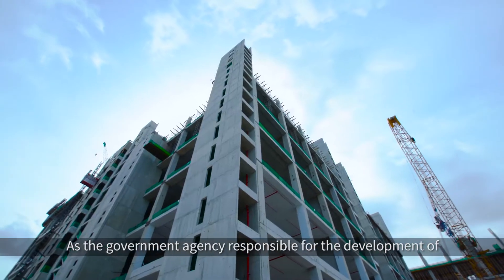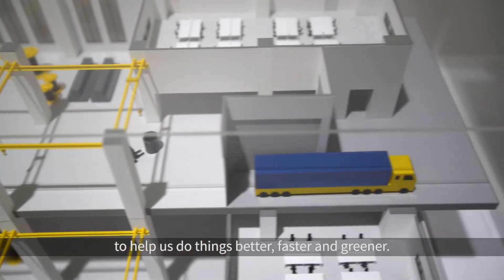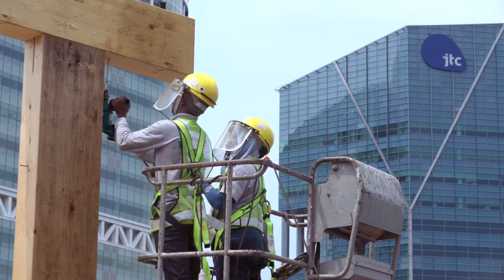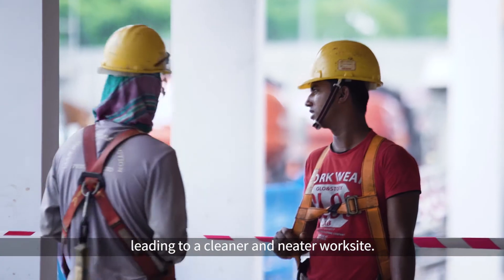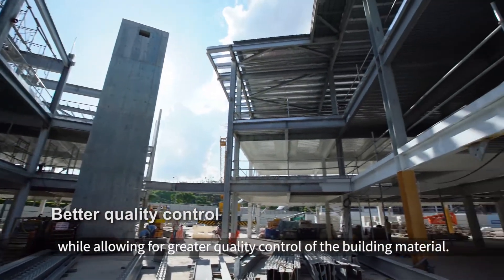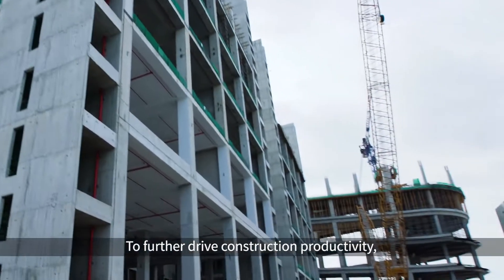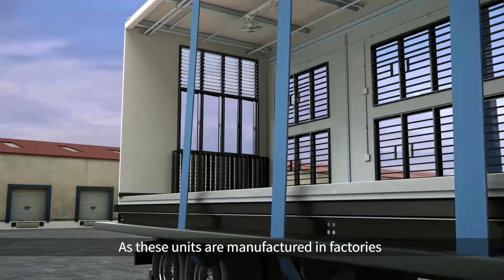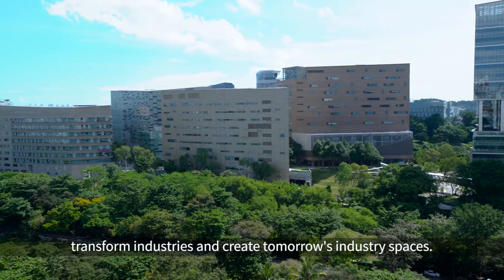Game changing productive construction technologies and materials adopted by JTC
JTC continually looks for new productive construction technologies, materials and processes to do things better, faster and greener. Learn how JTC adopts game changing construction technologies to increase productivity for some of its industrial infrastructure projects.

JTC is the government agency responsible for the development of industrial infrastructure in Singapore.